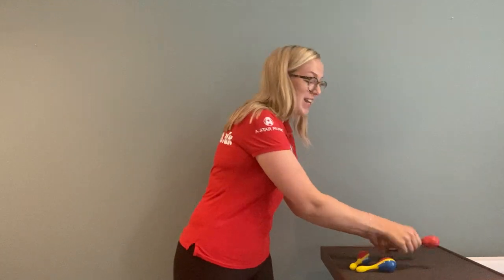How to Play the Maracas for Early Years | Music Teacher Resource | A-Star Small Hands Maracas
Katie from A-Star Music shows us how to use maracas within the Early Years Foundation Stage. Designed specifically for small hands, these maracas are great for letting children explore different sounds and qualities.

This video forms part of the 6-week scheme of work 'A Musical Journey' lesson plans for Key Stage 1 and Key Stage 2. Created for teachers, by teachers, A Musical Journey visits a range of different styles and traditions and explores the interrelated dimensions of music through performance.

Suitable for use by specialist and non-specialist teachers in Primary Schools, A Musical Journey includes Lesson Videos, Teacher Guide Videos, detailed written lesson plans and corresponding Backing Tracks.